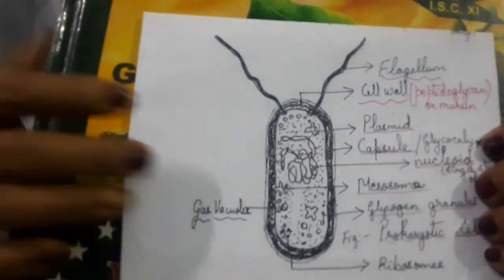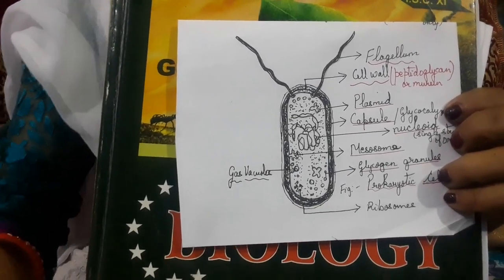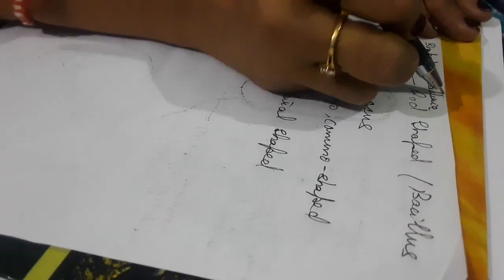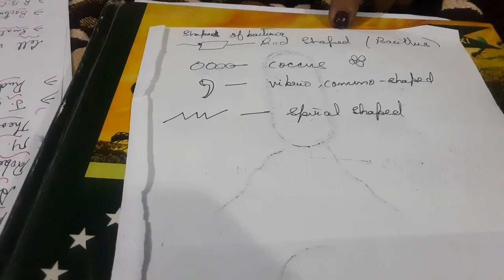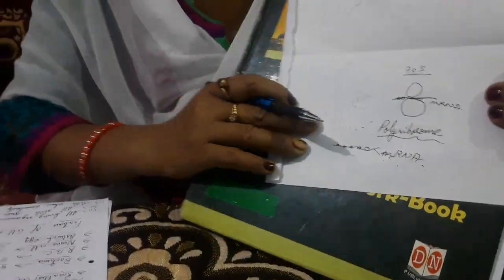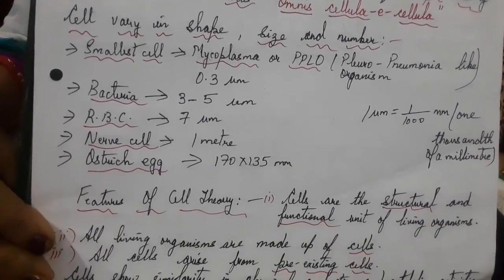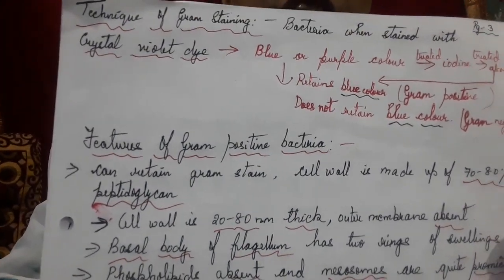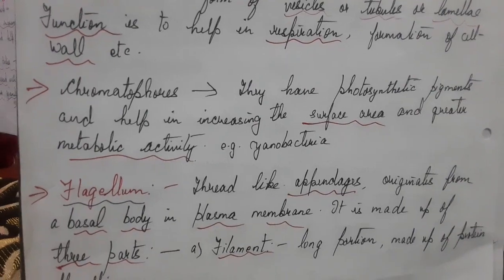Biology class -11 cell the unit of life